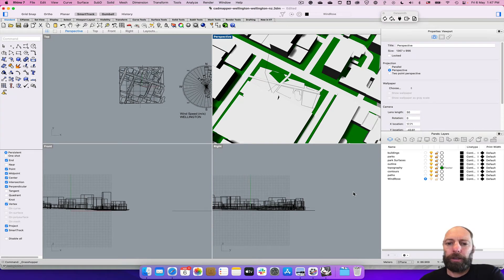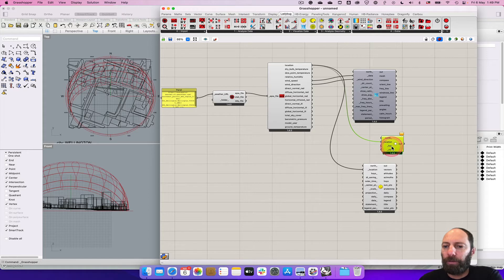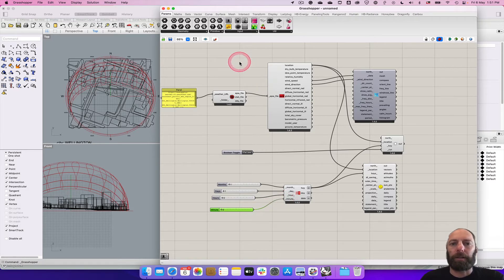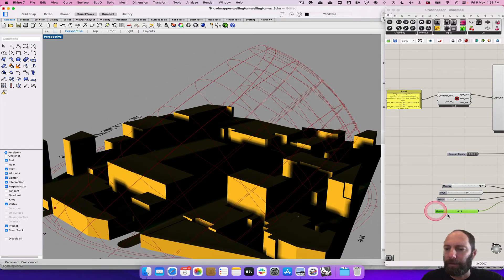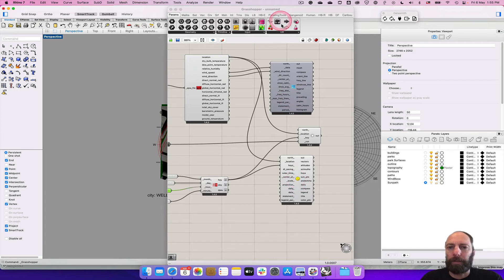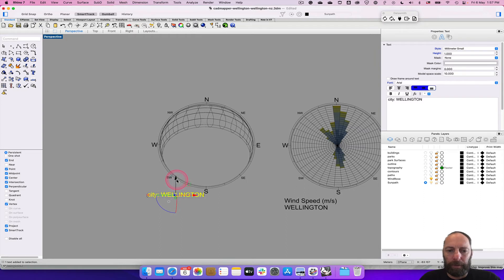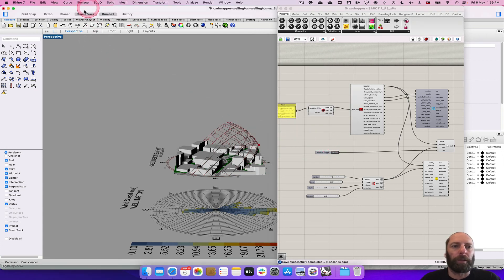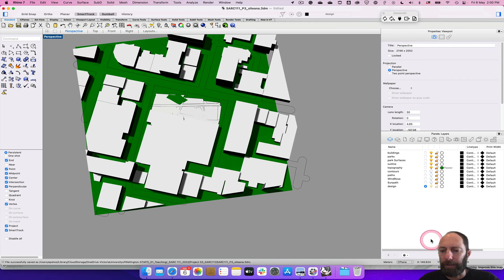04 site analysis | Sunpath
How to create a Sunpath with ladybug for site analysis using rhino and Grasshopper